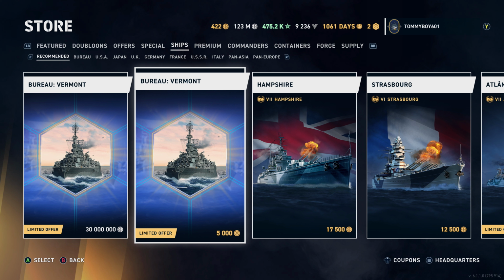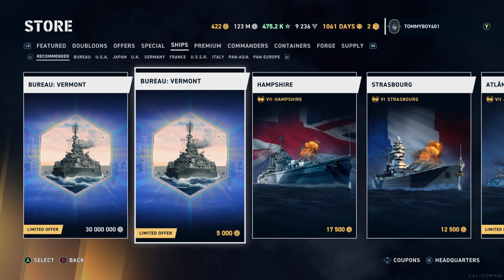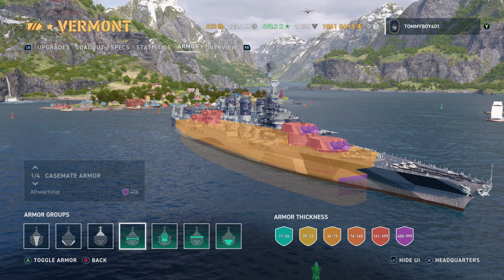Vermont Comes To World of Warships Legends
Today we are talking through the new US Battleship Vermont